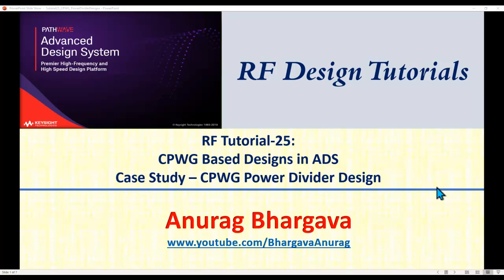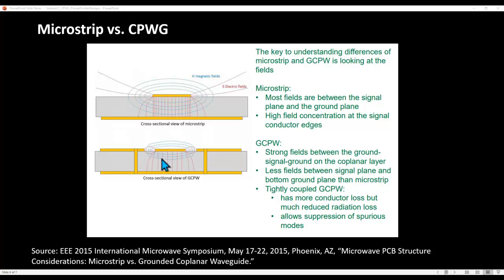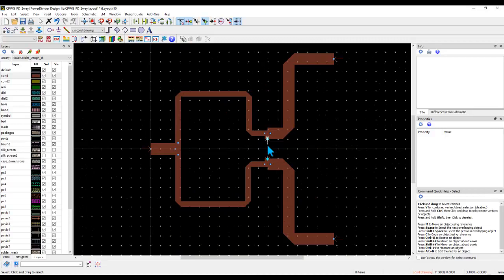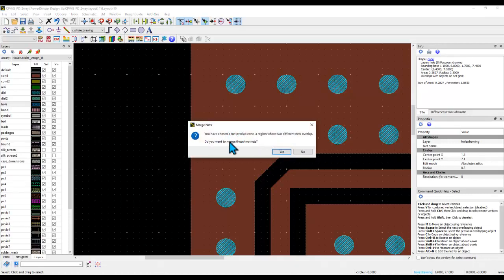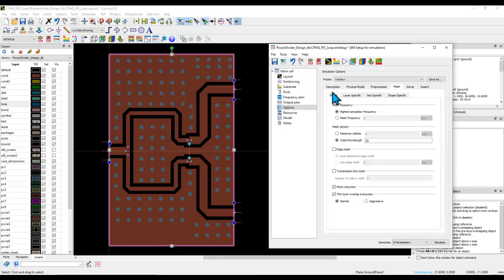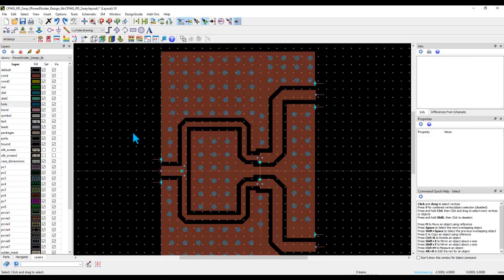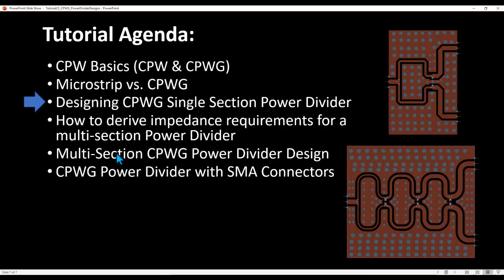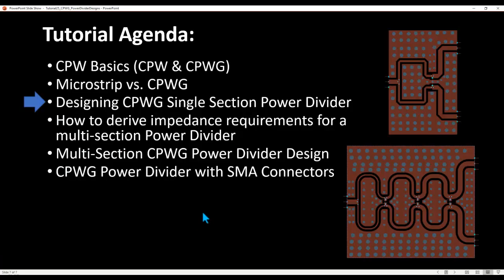RF Design-25: CPWG Based Designs in ADS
Learn how to perform CPWG based designs in ADS in a very easy-to-do manner. We will take a case study of a CPWG Power Divider design in this tutorial.